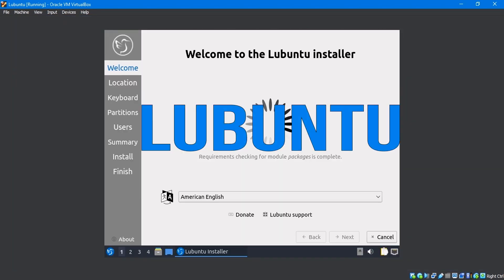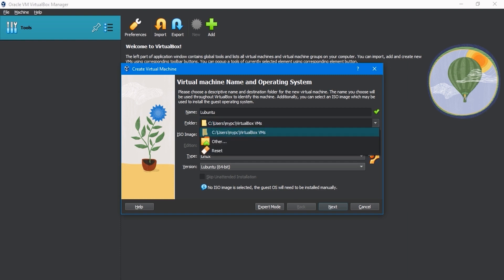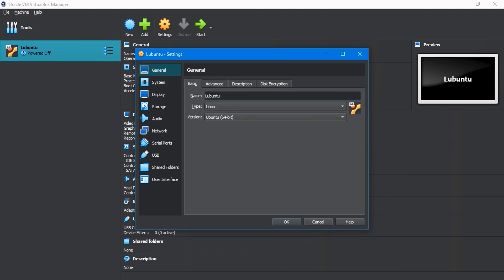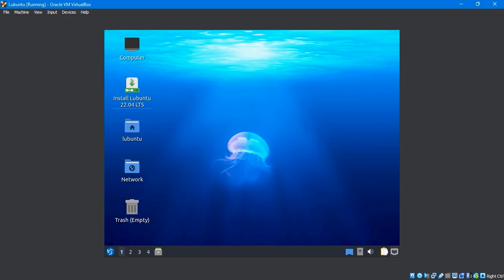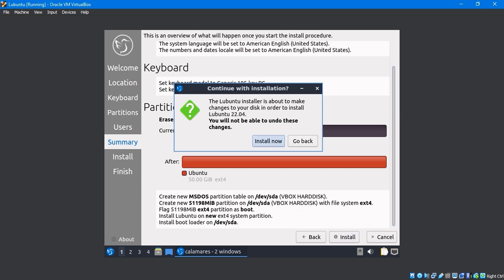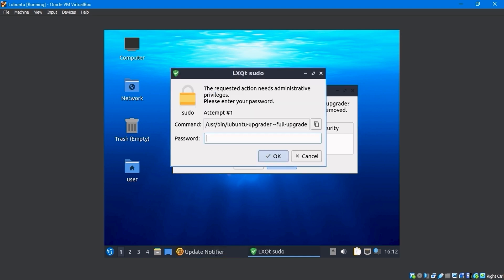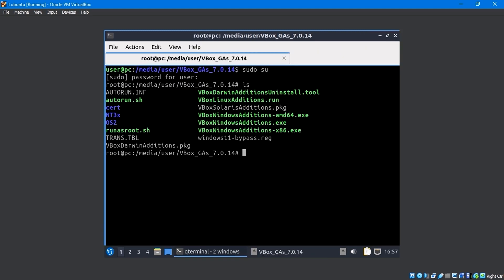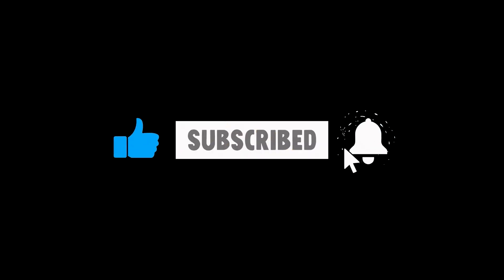How to Install Lubuntu 22.04.4 in VirtualBox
Learn how to install Lubuntu 22.04.4 in VirtualBox with this step-by-step tutorial. Follow along and set up your virtual machine in no time!

TIMESTAMPS
0:00 An Intro to Video
0:04 Download Lubuntu ISO file.
0:36 Download and Install VirtualBox.
0:46 Create a New Lubuntu Virtual Machine.
1:35 Set Up Lubuntu Virtual Machine.
2:31 Installing Lubuntu OS
4:08 Adjust Screen Resolution & Full-Screen View.
6:04 Conclusion